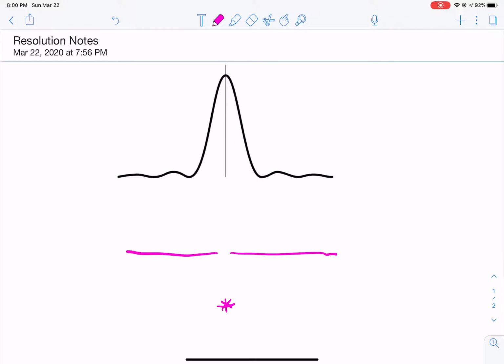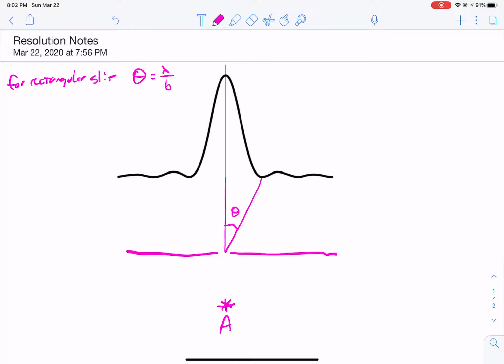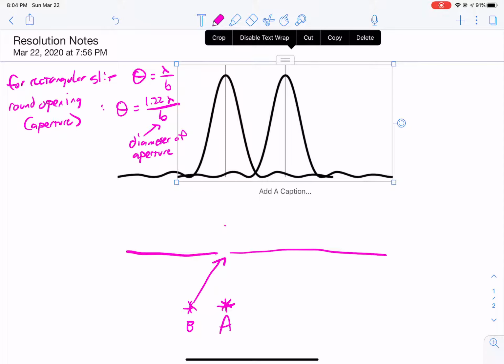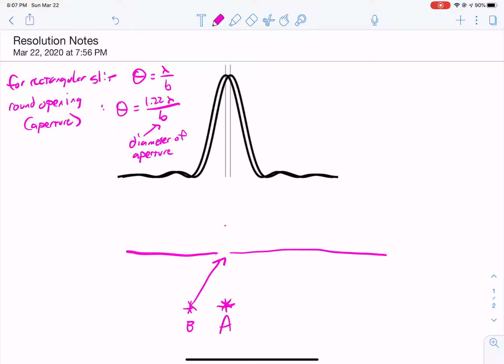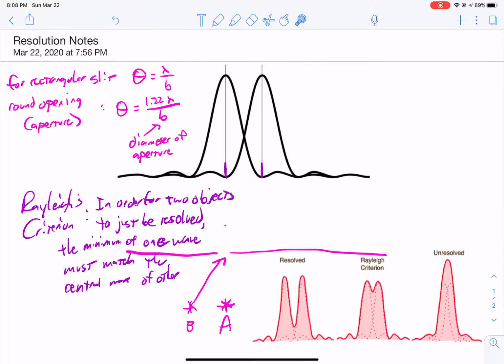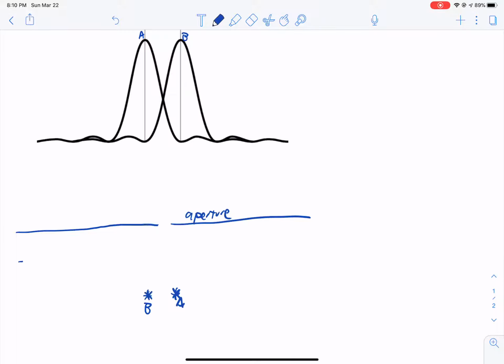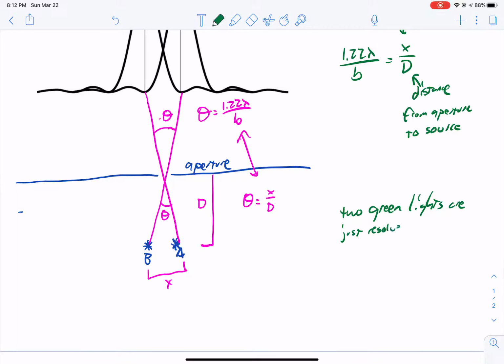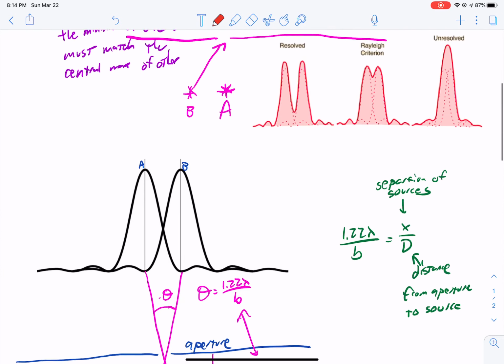Resolution - Single Slit / Aperture